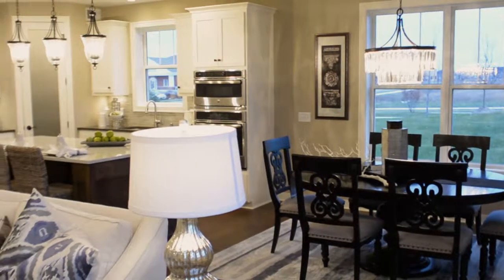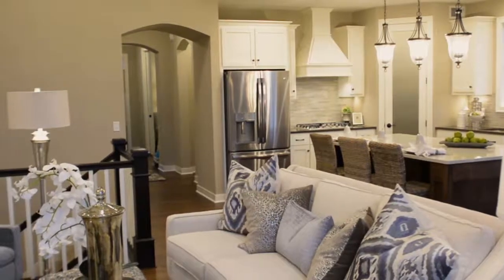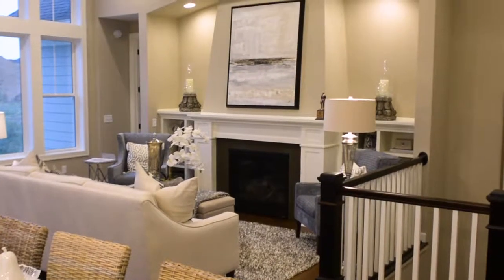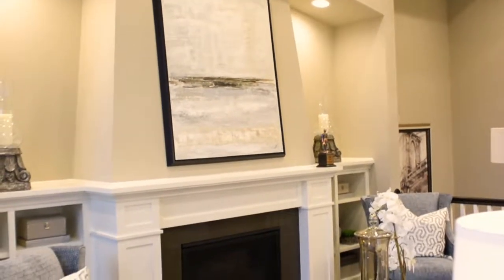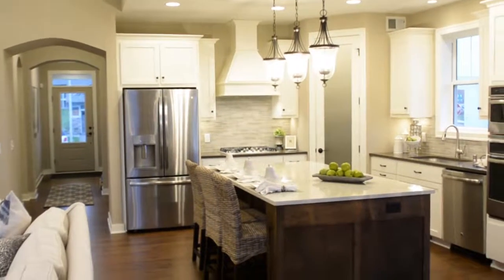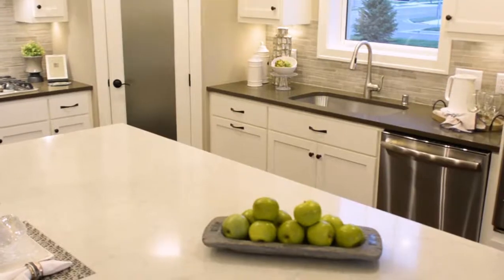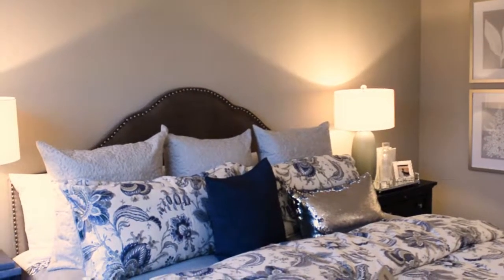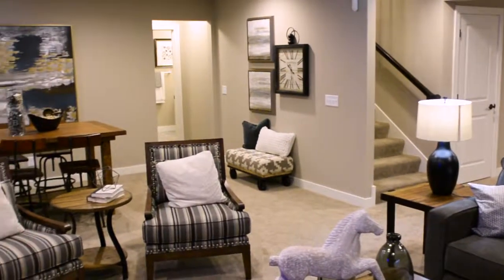Winthrop Floor Plan Walk-through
Take a tour through our Winthrop Model located in our Spirit of Brandtjen Farm community in Lakeville, MN.